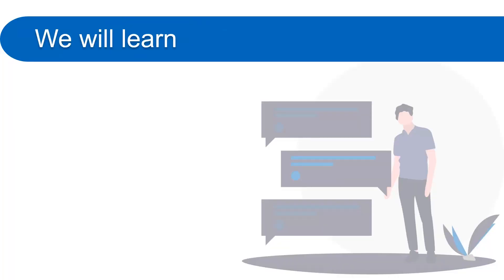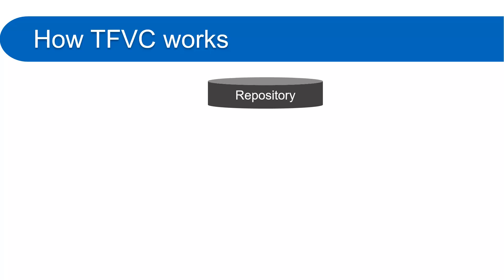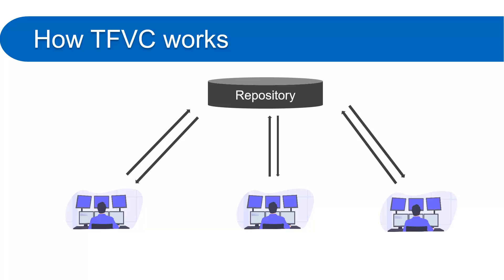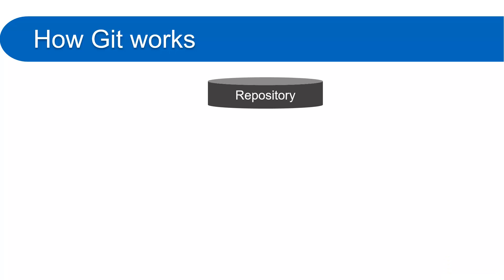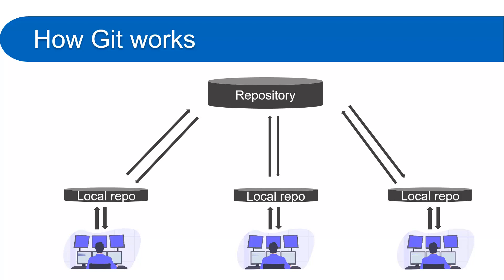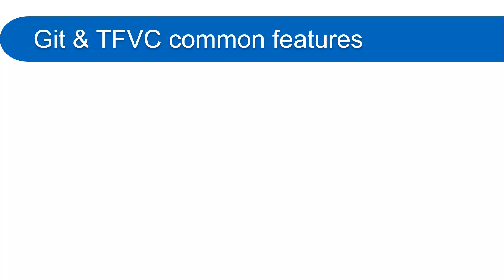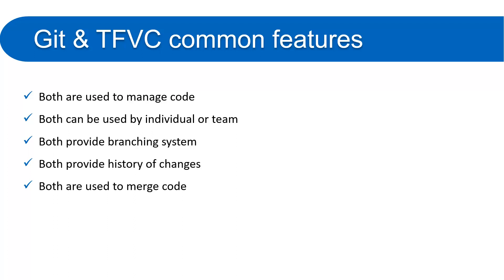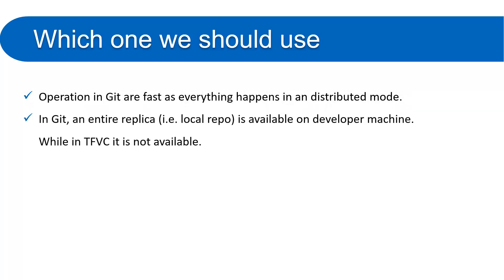(#27) Git vs TFVC | Distributed vs Centralized source control | Azure devops tutorial for beginners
Git vs TFVC?